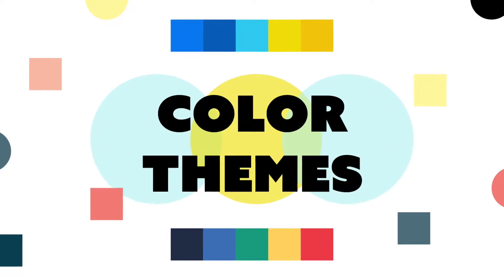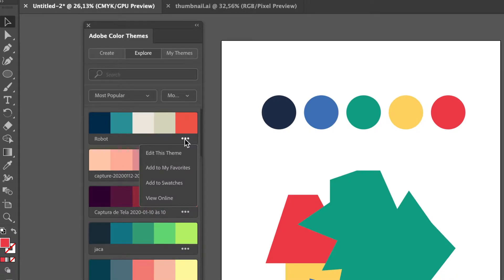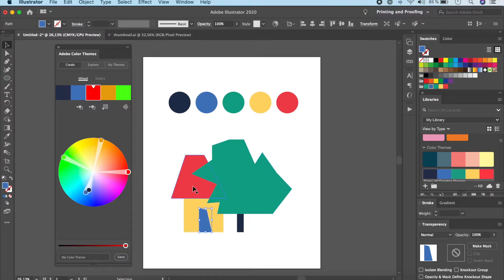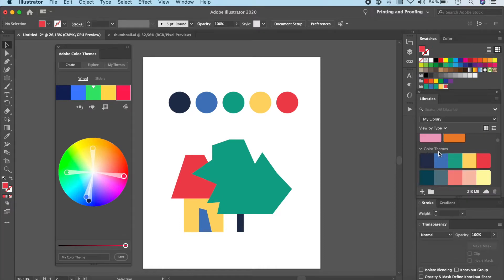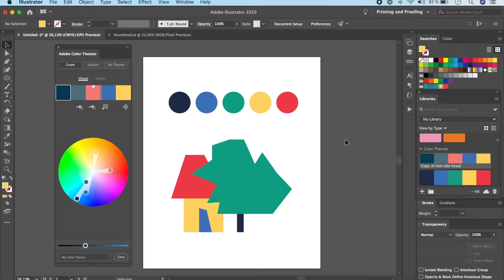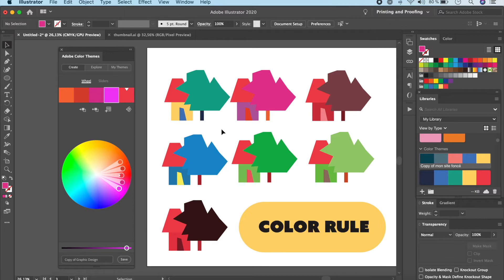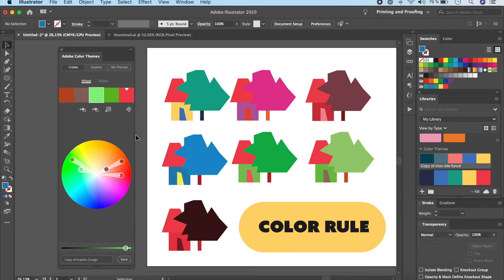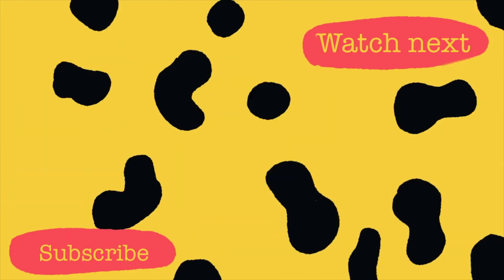How to use Color Themes in Adobe Illustrator